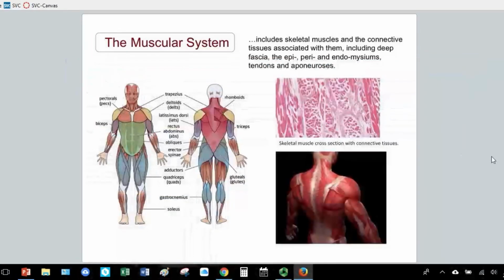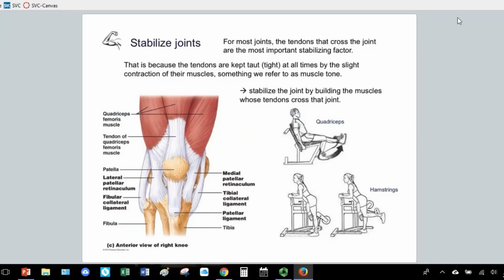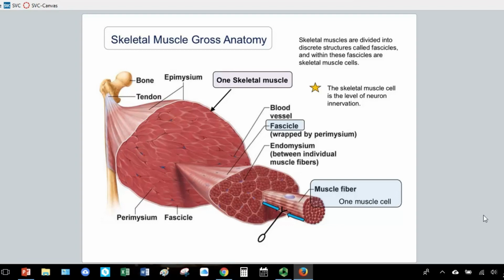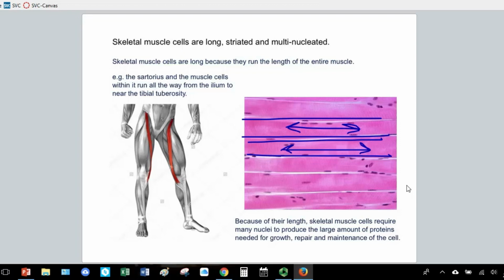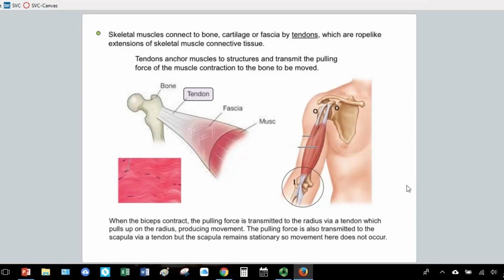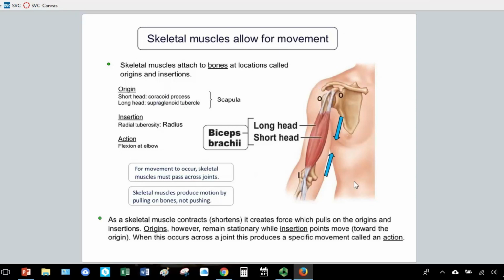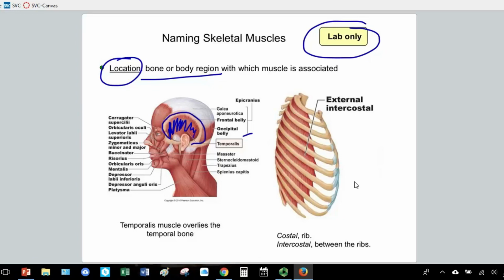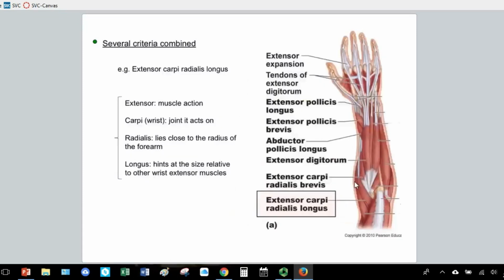W7 - Skeletal Muscles Overview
Functions, gross anatomy, origins and insertions, naming